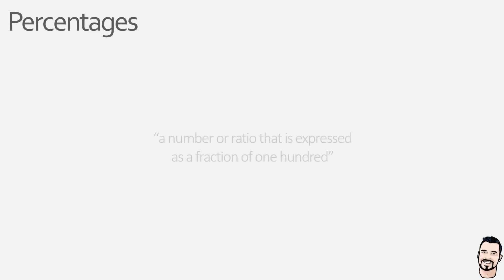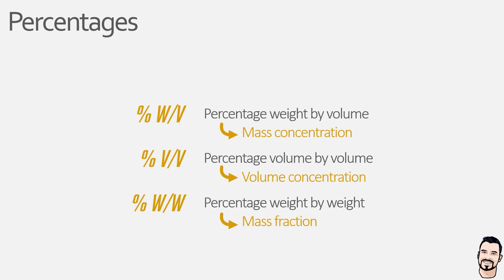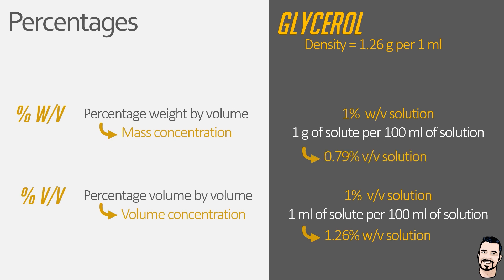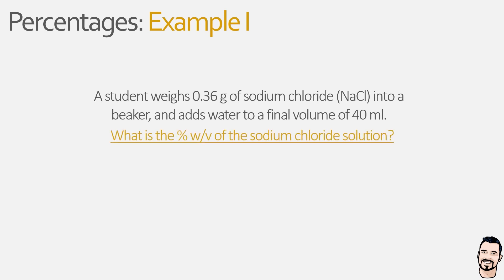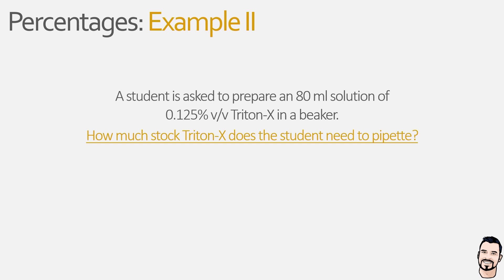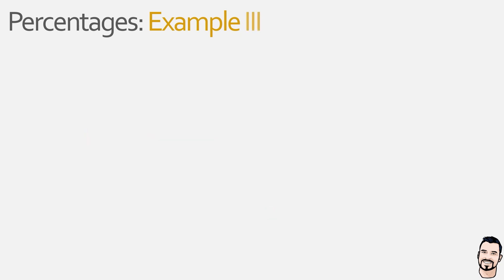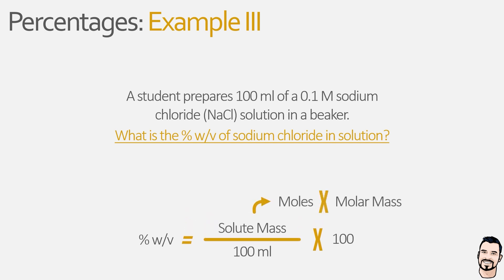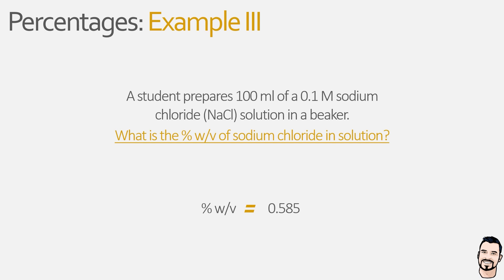Percentage Solutions [Basic Lab Calculations]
In this video, we look at using and calculating percentage solutions in chemistry. We'll start by unravelling what percentage solutions are, their relevance in preparing accurate chemical solutions, and their role in various applications. We will start with a clear explanation of percentage solutions, discussing how they relate to the concentration of a solute in a solvent. We will also look into the difference between percentage weight and percentage volume solutions. Then we will look at calculating the percentage of a solute in a solution. Then, we'll look at the overall equation associated with percentage solutions and go through how to calculate the concentration of different solutions. We'll put this knowledge into practice using a number of different example questions that are rooted in the field of biological sciences. By the end of this video, you'll have a solid grasp of what percentage solutions are and how we calculate them.